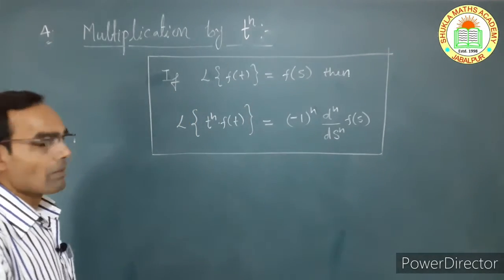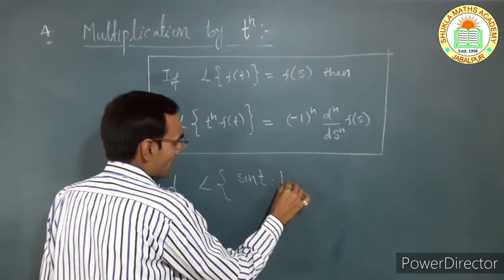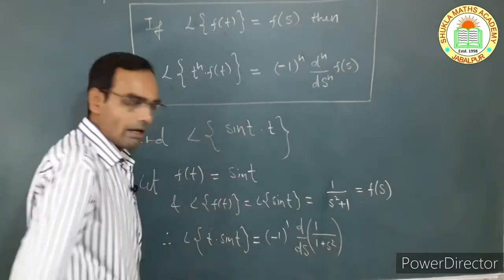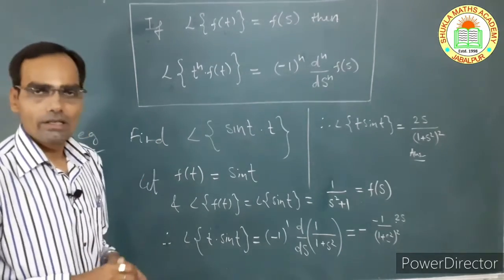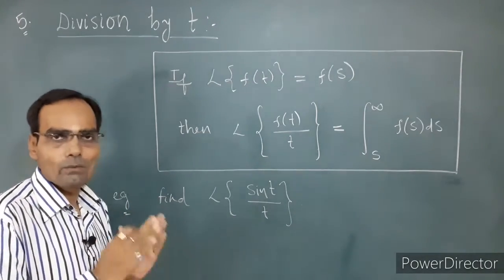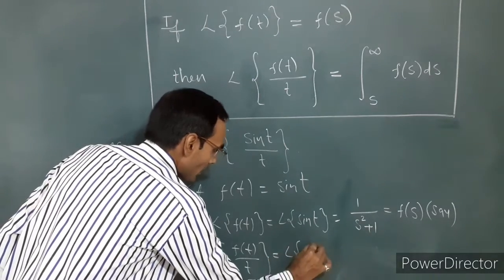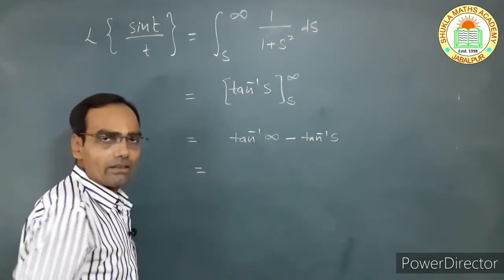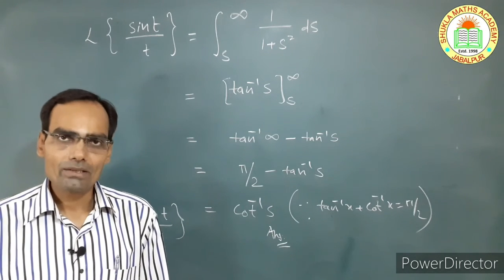Laplace Transform of Multiplication by power of t ||Engineering & BSc Maths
Laplace Transform of Multiplication by power of t for BSc & Engineering Maths & Laplace Transform of division by t.
Shukla Maths Academy presents the following two properties of Laplace  Transform:-
(1) Laplace of function multiplied  by t^ n i.e
      L{t^nf(t)} &
(2) Division by t i.e. L{f(t)/t}

We are also providing free online video lectures for 9th to 12th,IIT-JEE,Engg. Maths & B.Sc.